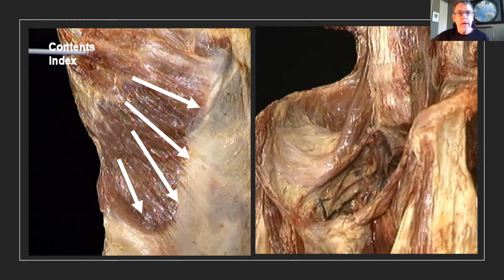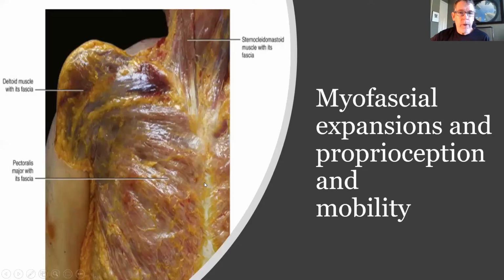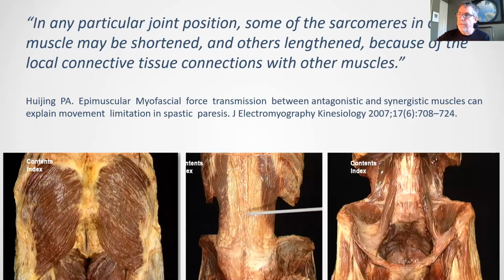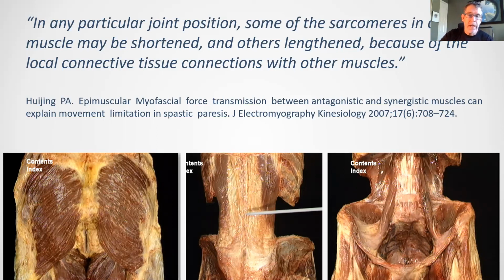Core-Tex Mobility and Tissue Architecture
Wondering why Core-Tex produces superior mobility results?  It starts with an understanding of the myofascial properties of our tissue in 3 dimensional space AND how tissue influences and is influenced by neighboring tissue.